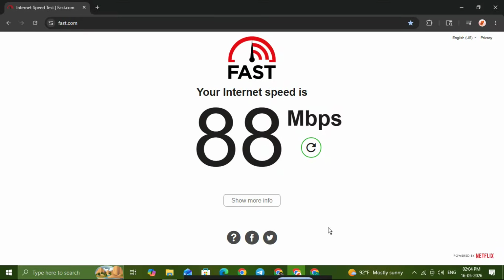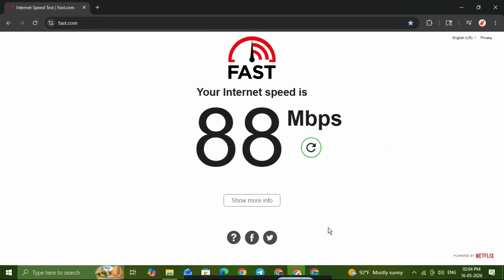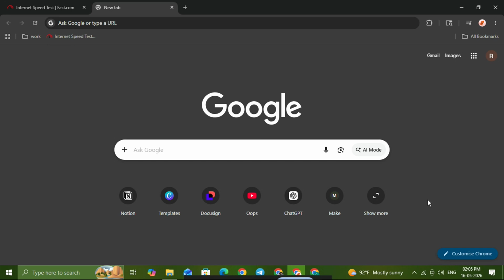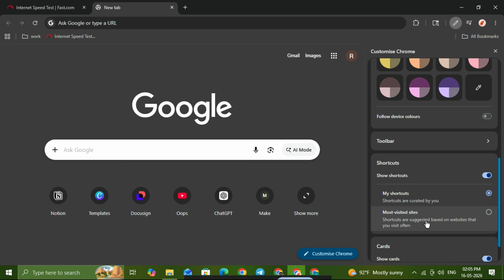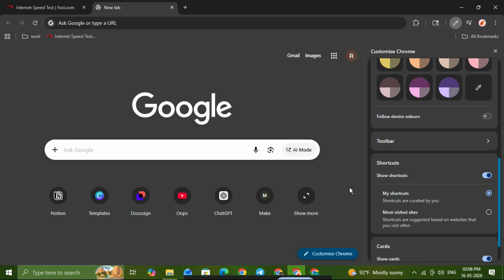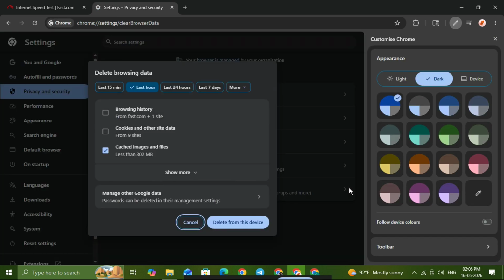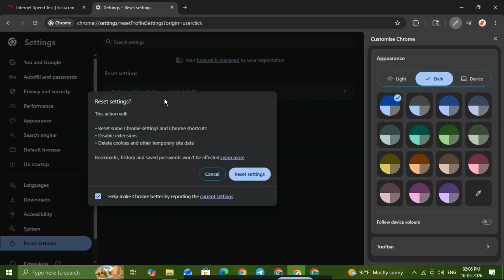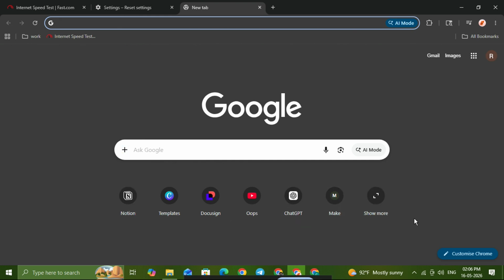How To Fix Chrome Shortcuts Not Showing (Easy Guide)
Learn how to fix Chrome shortcuts not showing on the New Tab page with quick, easy troubleshooting steps. This guide shows how to enable shortcuts, refresh Chrome, clear cache, and reset settings to restore your icons.

🕚Timestamps:
0:00 Intro
0:21 Open Google Chrome and Check the New Tab Page
0:44 Open Customize Chrome
1:07 Enable My Shortcuts or Most Visited Sites
1:32 Refresh the New Tab Page
1:49 Clear Chrome Cache
2:19 Reset Chrome Homepage Settings
2:47 Outro

✍️What You'll Learn In This Video:
• How To Enable Chrome New Tab Shortcuts
• How To Restore Missing Shortcut Icons In Chrome
• How To Use Customize Chrome Settings
• How To Clear Chrome Cache To Fix Layout Issues
• How To Reset Chrome Homepage Settings
• How To Troubleshoot Chrome New Tab Page Problems

💡Pro Tips:
• If shortcuts disappear after an update, revisit Customize Chrome first.
• Clearing cache can fix layout glitches without changing your bookmarks.
• Use My Shortcuts if you want full control over which sites appear.
• If Reset Settings doesn’t help, try signing out and back into Chrome.
• Restart Chrome after each step so the changes load properly.